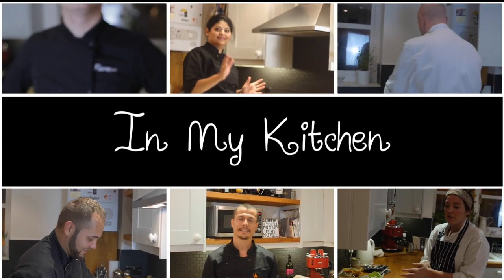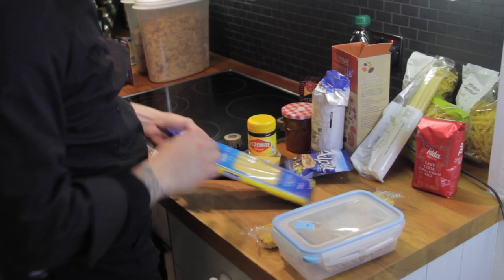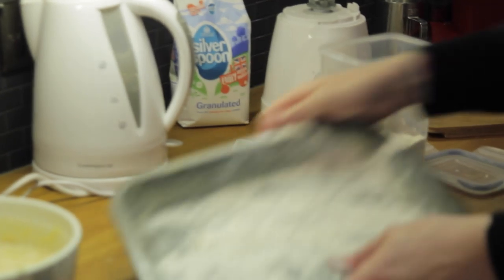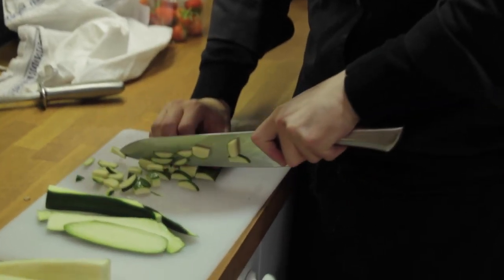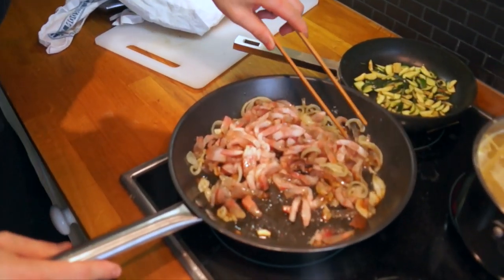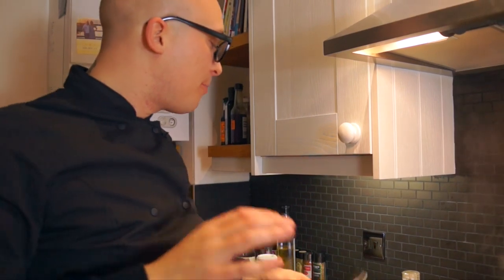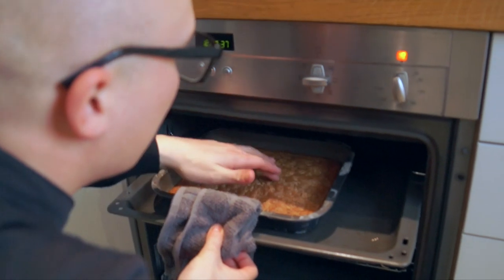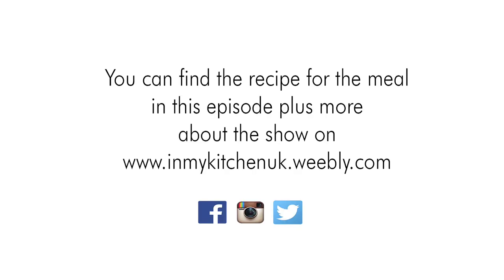In My Kitchen Episode 1- Chef Gio Renzo Fioraso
This is In My Kitchen, a show where we challenge professional chefs to cook a two-course meal for six people using the ingredients in a normal London apartment kitchen. The chefs are allowed to bring one magic ingredient and their own knives. The rest is left to fate.